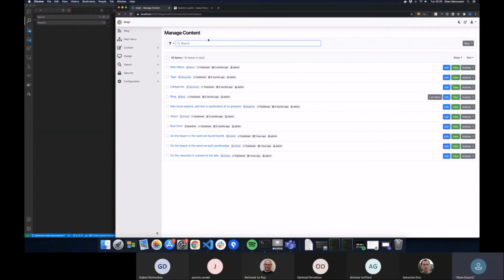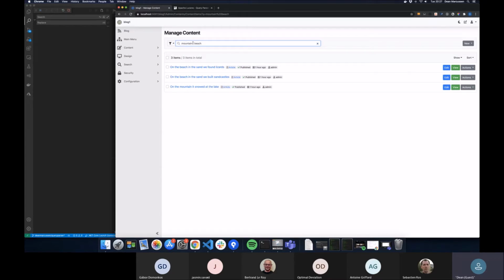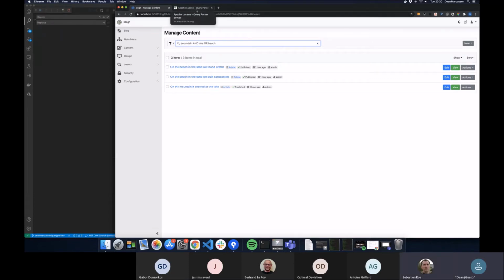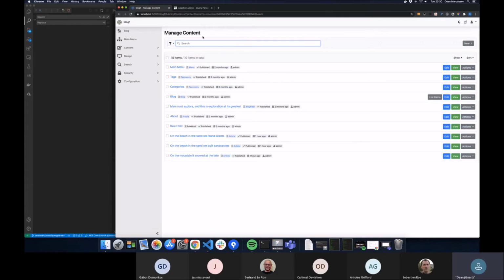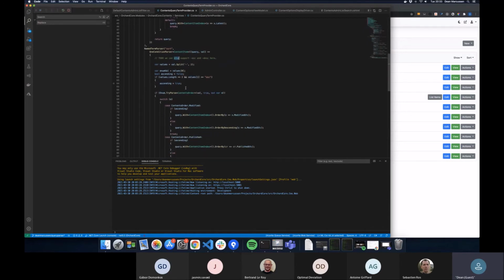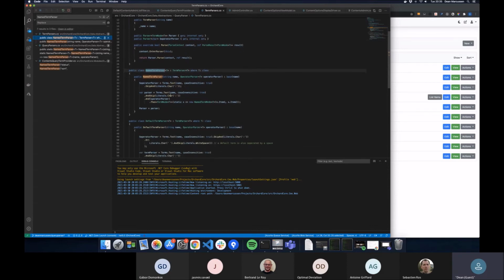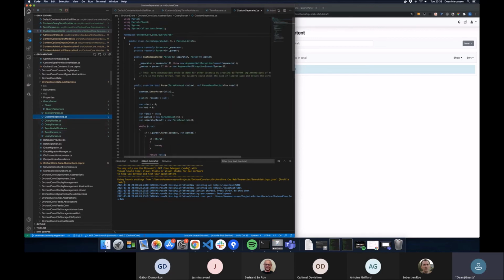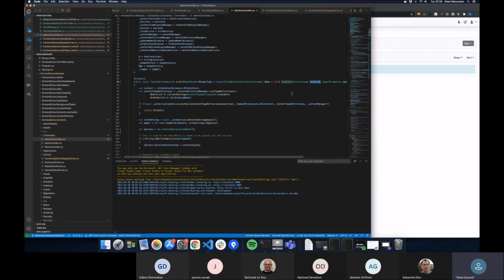Search filters to the Contents list - Orchard Core Demo